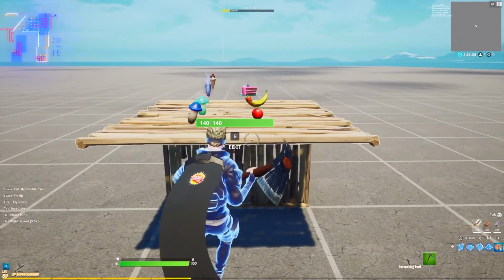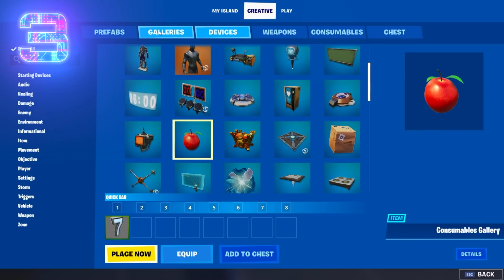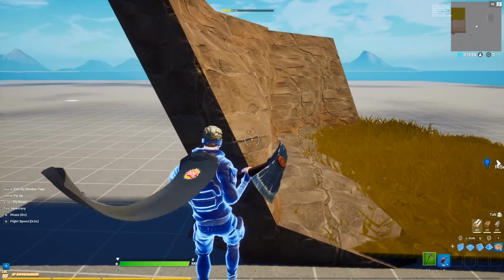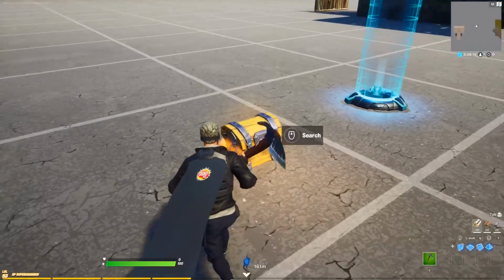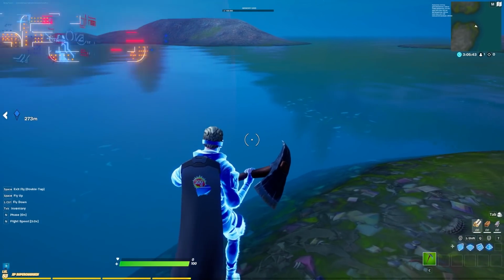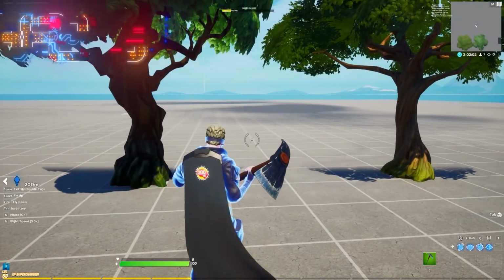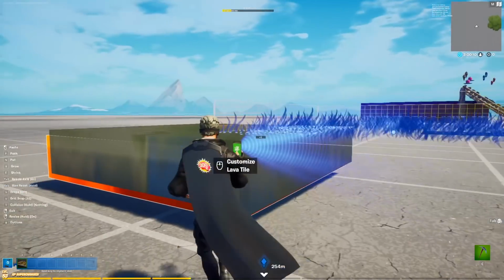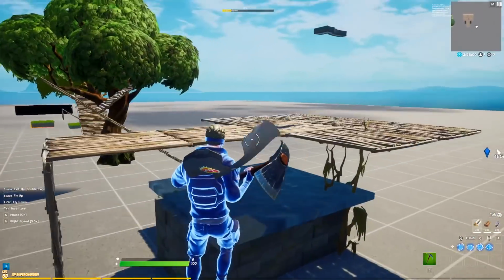10 TIPS & TRICKS TO IMPROVE IN FORTNITE CREATIVE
This video gives you new ideas for Fortnite creative. In this video, I show you tips and tricks on how to improve your maps in Fortnite creative.